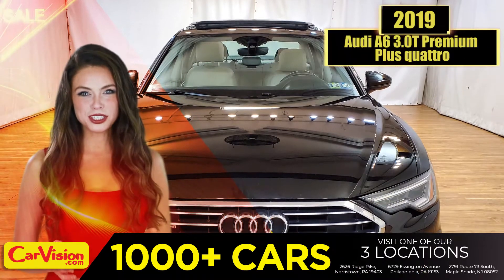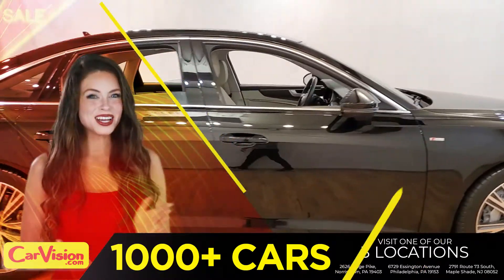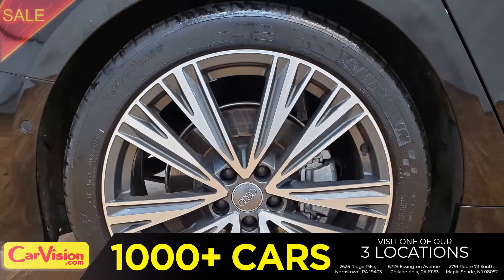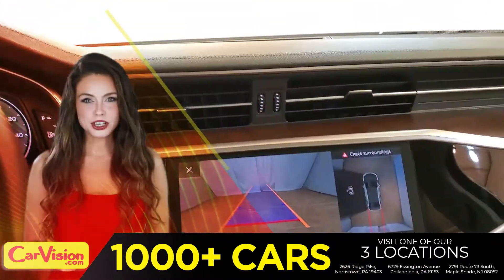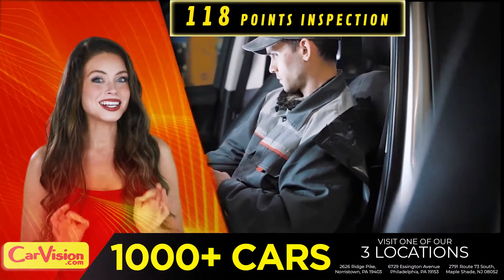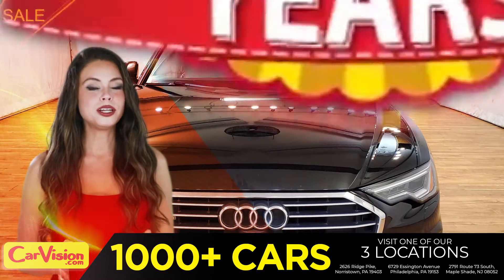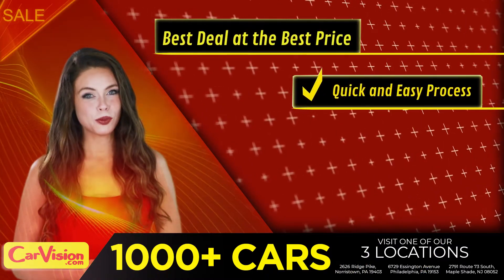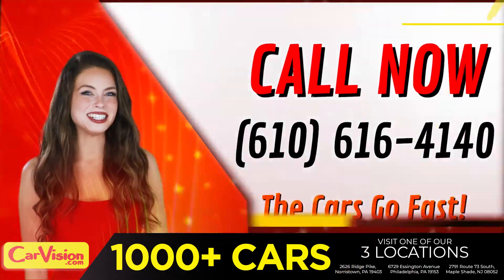2019 Audi A6 3.0T Premium Plus quattro NAVIGATION MOON ROOF BACK-UP CAMERA | CarVision Lux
STOCK: 116277

***Basic 48 months or 50,000 miles***

***Drivetrain 48 months or 50,000 miles***

***Emissions 96 months or 80,000 miles***

***Corrosion 144 months or unlimited mileage***

VEHICLE OVERVIEW
The Premium Plus trim includes automatic high-beam headlights, a digital instrument panel, a larger 10.1-inch main touchscreen, a surround-view camera, enhanced voice controls, and a 16-speaker Bang & Olufsen sound system.

Strong overall performance
Attractive and refined interior
High levels of comfort
Lots of high-tech features

FEATURES
One-Owner
AWD
Back-up Camera
Blind Spot Monitor
Bluetooth Connection
Climate Control
Fog Lamps
Keyless Start
Multi-zone a/c
Navigation System
Seat Memory
Sirius XM Satellite Radio
Sunroof/moonroof

PACKAGES
Mythos Black metallic $595
Pearl Beige interior

Premium Plus Package $3,800
Audi MMI Navigation w/touch response, 10.1" screen
Audi virtual cockpit
Bang & Olufsen® Premium 3D sound system
Audi phone box with w/wireless charging and an antenna booster
Audi advanced key
Audi side assist, rear cross-traffic, Audi pre sense rear
Power-folding exterior mirrors
Matrix design LED headlights
Highbeam assist, Headlight washer system
A top view camera system

20" Sport package $1,050
20" 5-V-spoke bi-color wheels, 255/40 all-season tires
Sport suspension

Audi Beam - Rings $450

Interior Protection Package $210.00